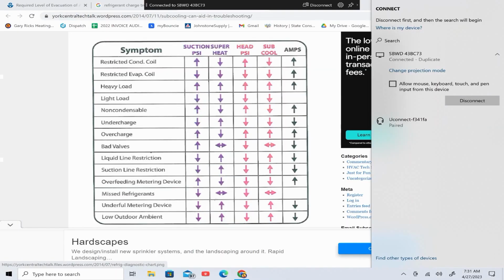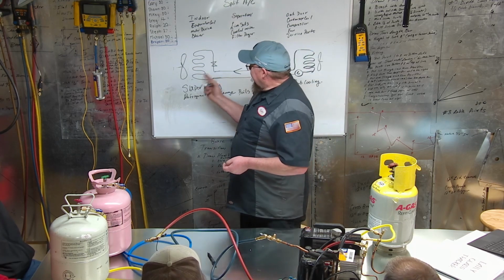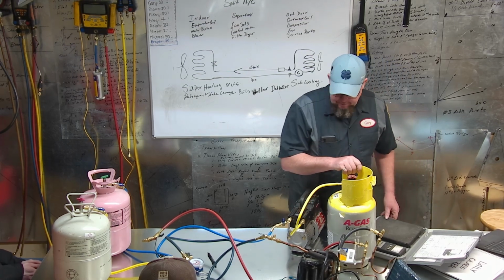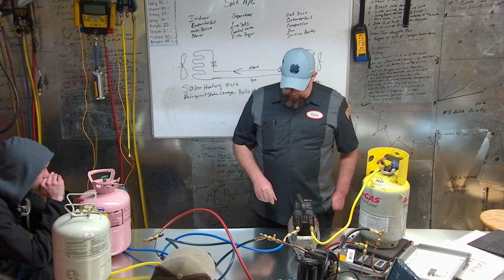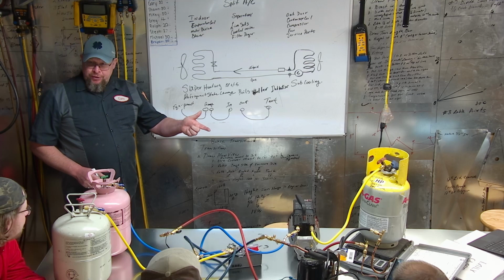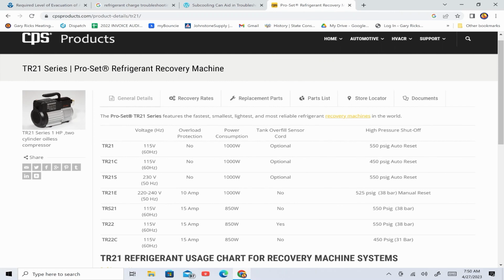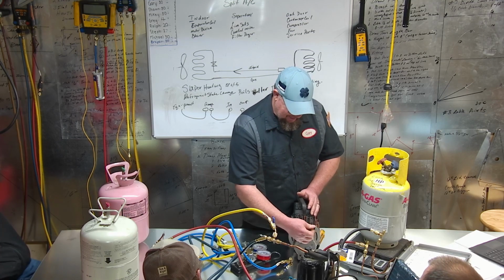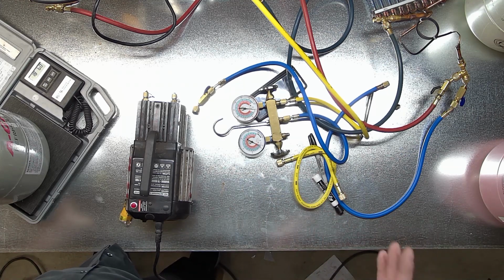Class 20 Quiz time!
April 28 2023 epa 608 Part 1. Is this common knowledge? Play along. How did you do?